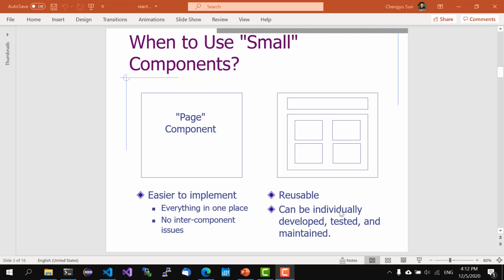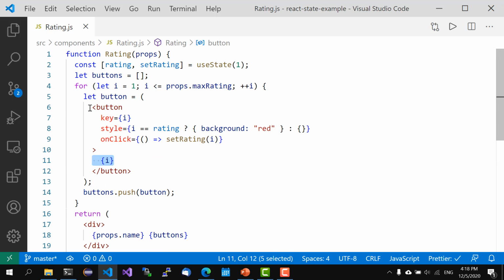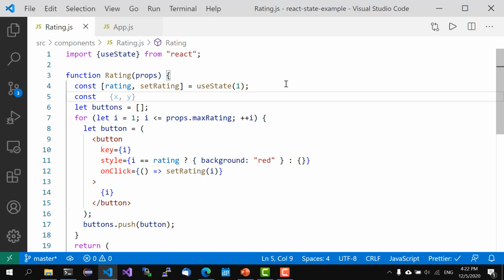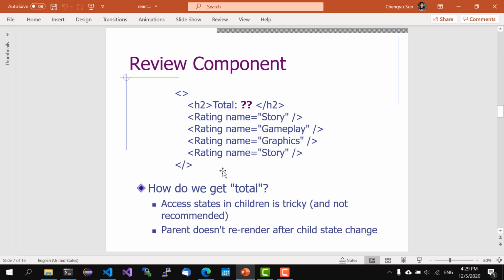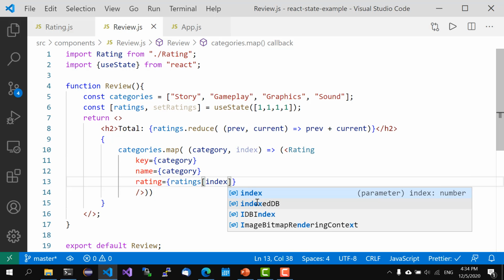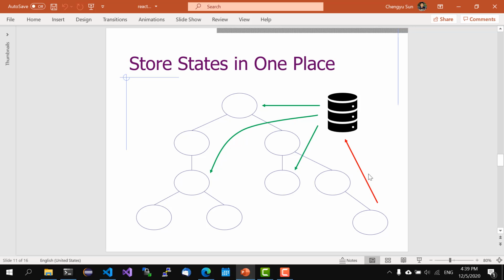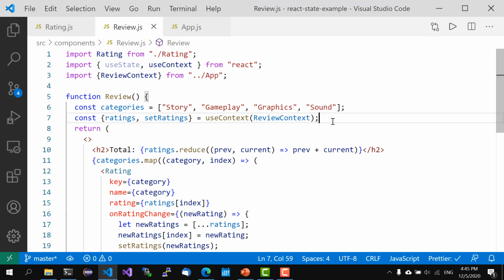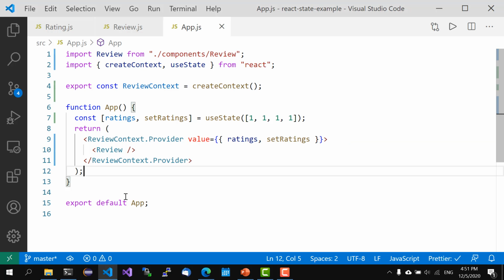State Management in React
Manage states in React.